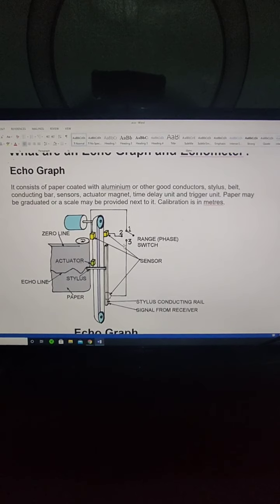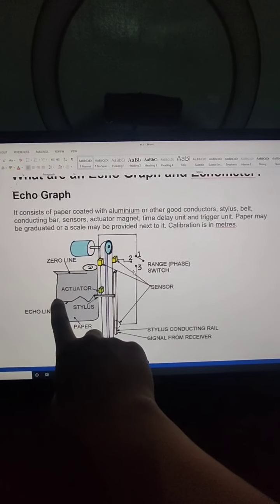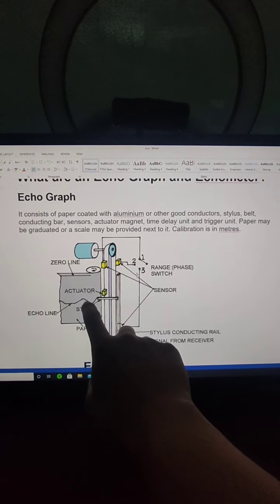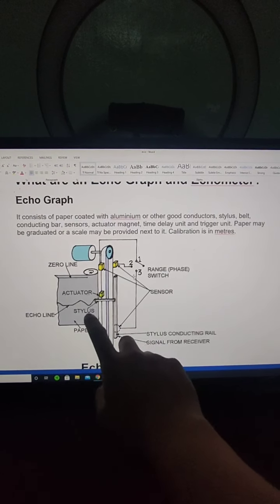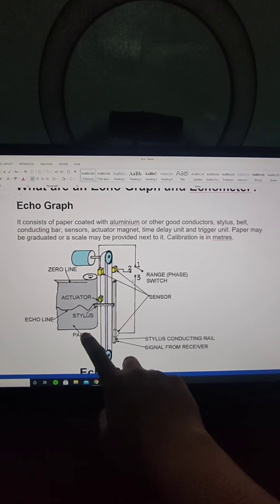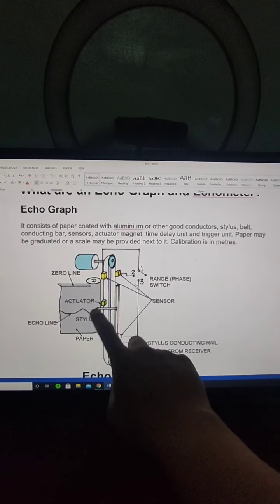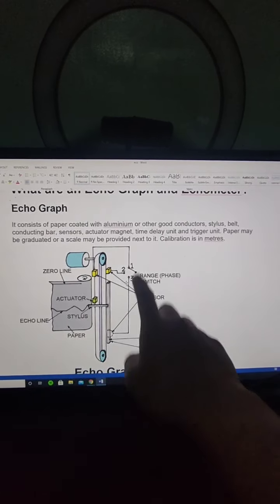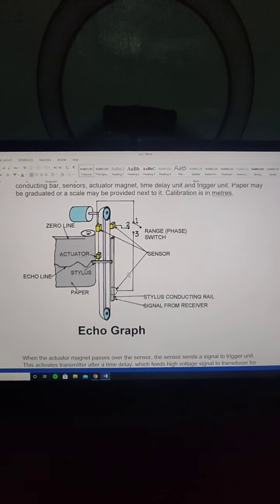Momotoring stage of a passge planing